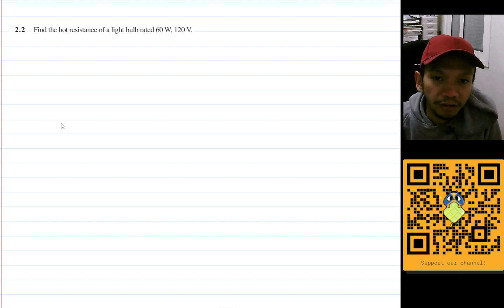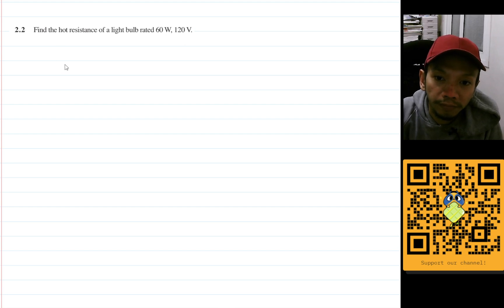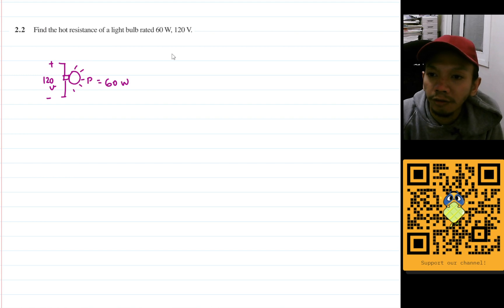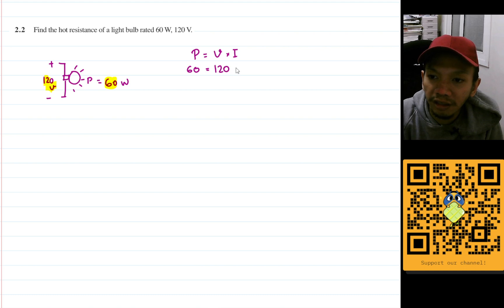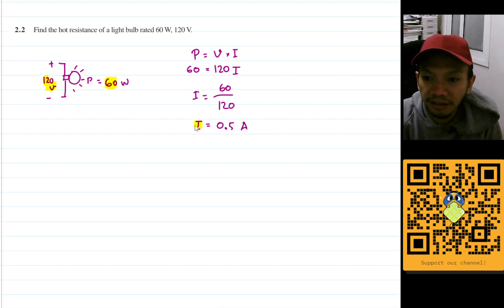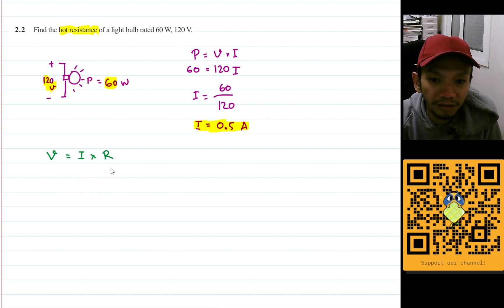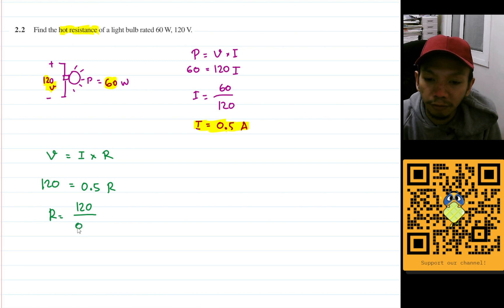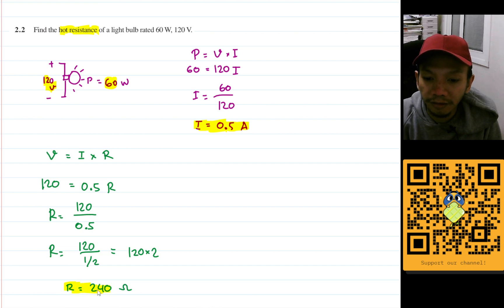Problem 2.2 Fundamental of Electric Circuits (Alexander - Sadiku)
Find the hot resistance of a light bulb rated 60 W, 120 V